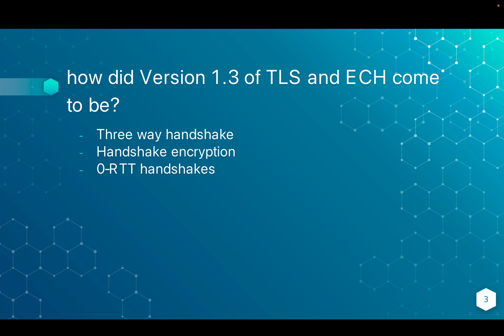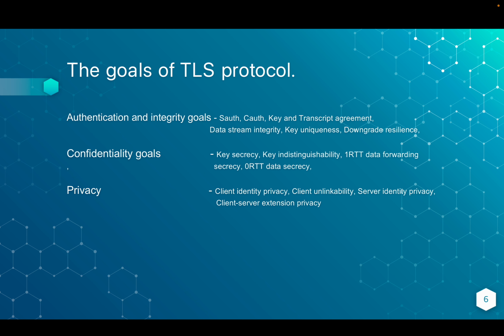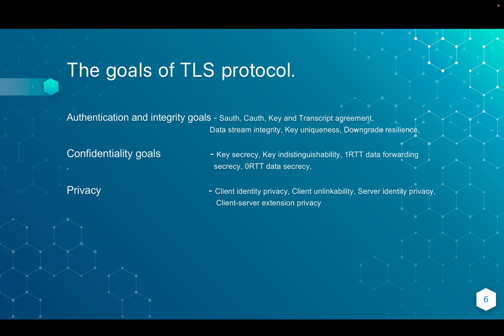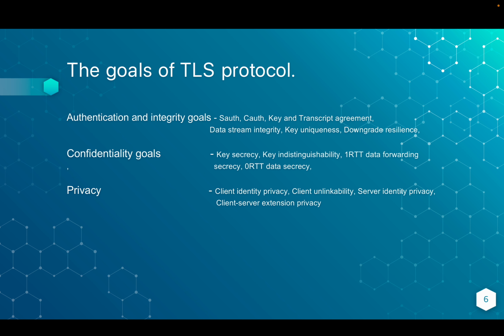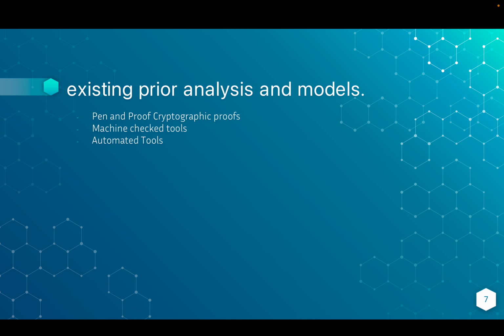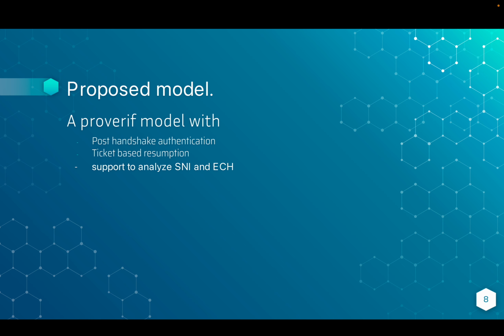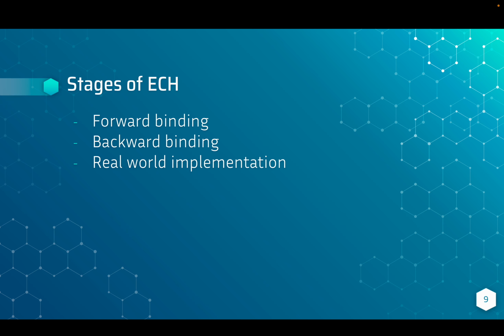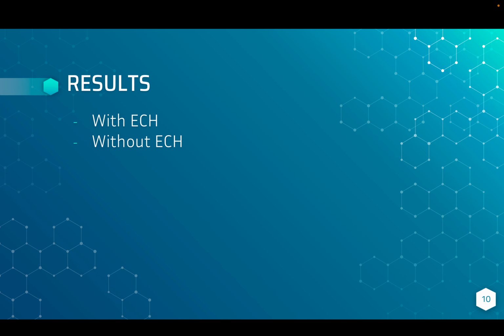INSE 6170 paper presentation(ID: 40293586)